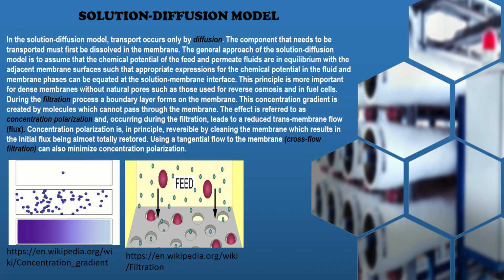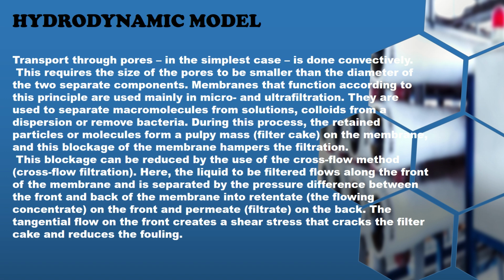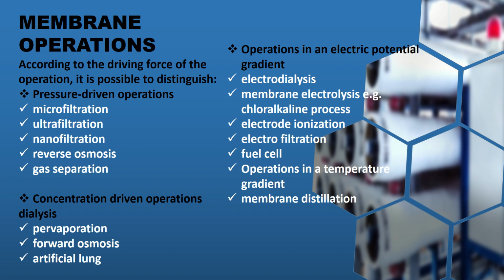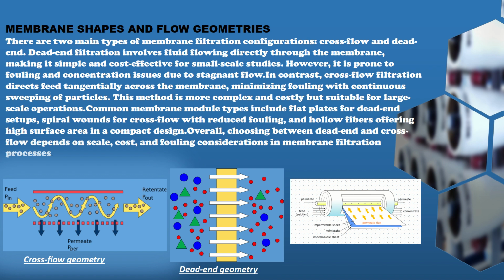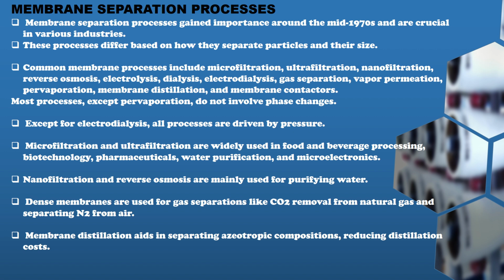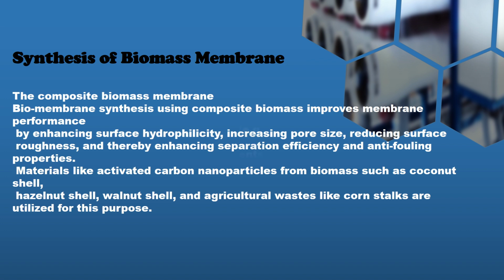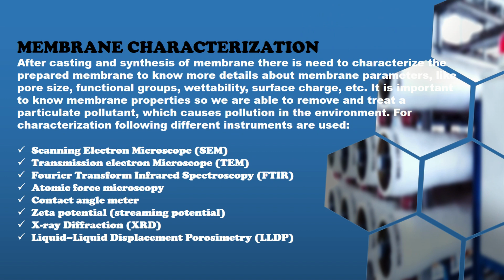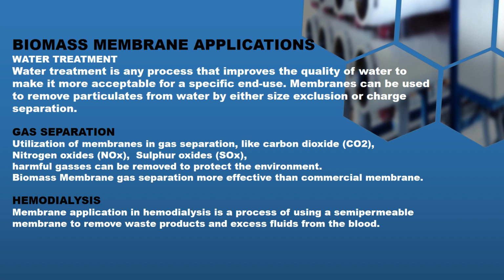Membrane Separation Technology (Group 1)